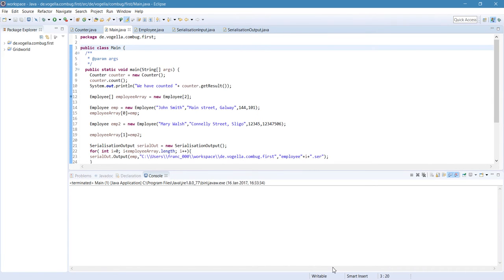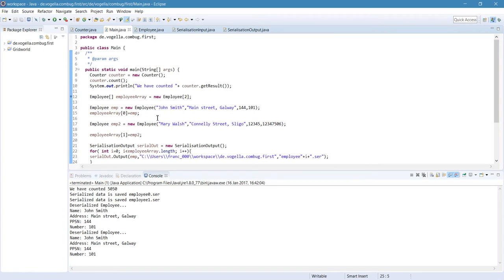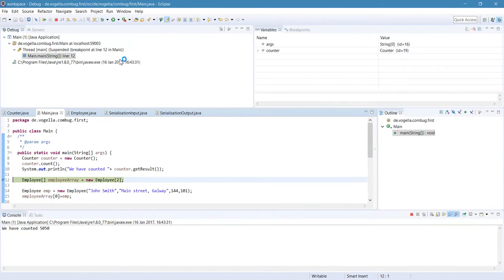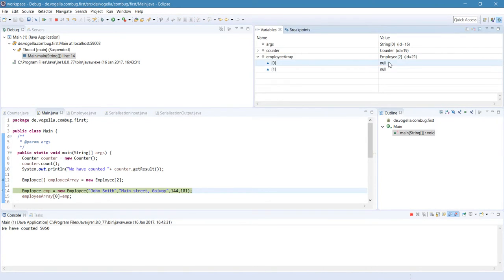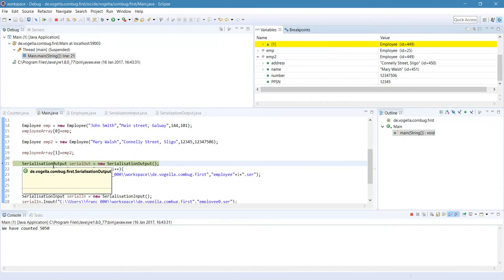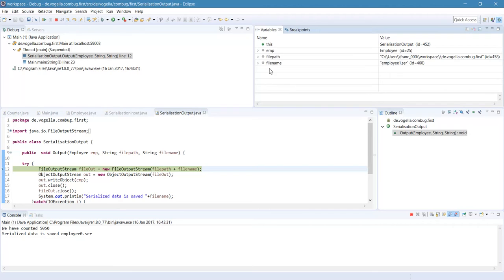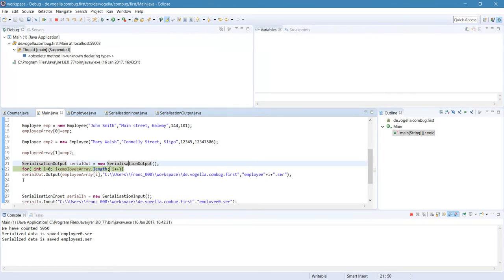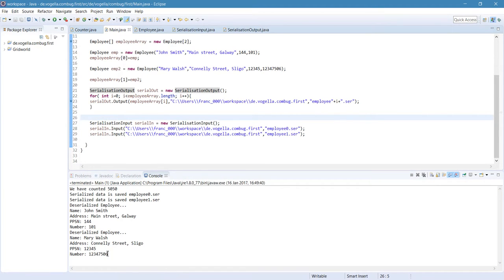CT548 - Presentation Debugging Methodologies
CT548 Object Oriented Software Design & Development Presentation on Debugging Methodologies.

By Francis Murtagh and Stacie Saich.